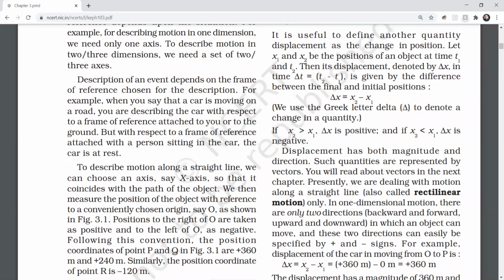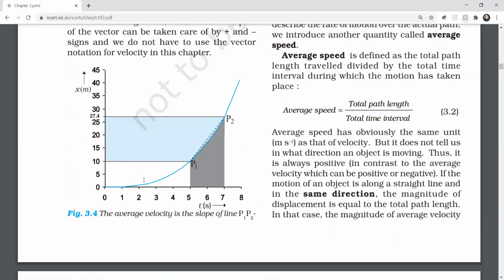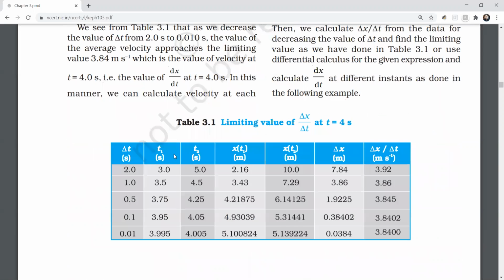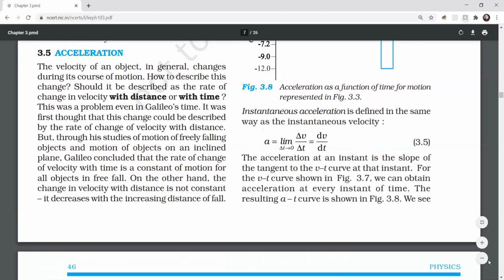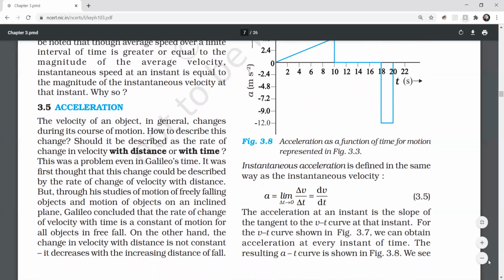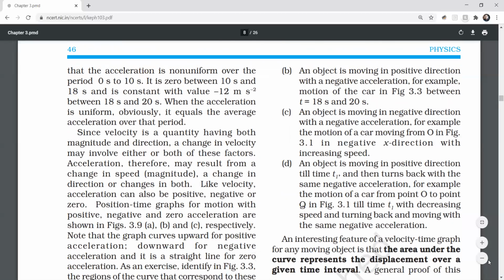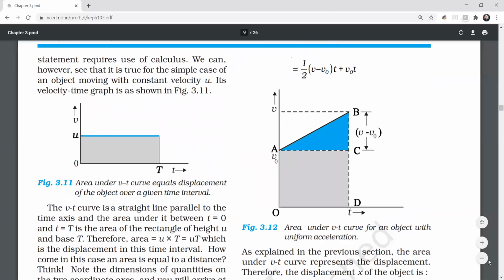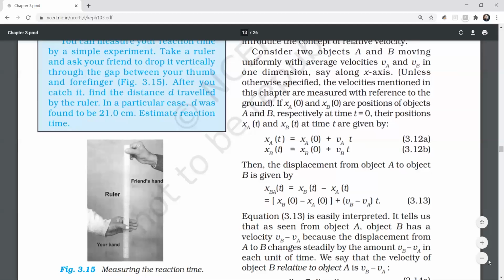Motion in a Straight Line Pt 3